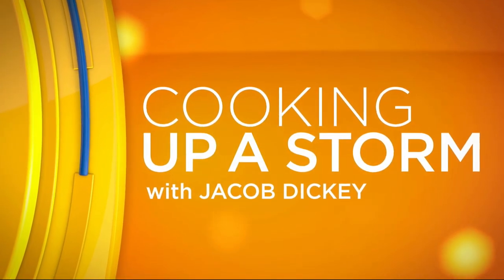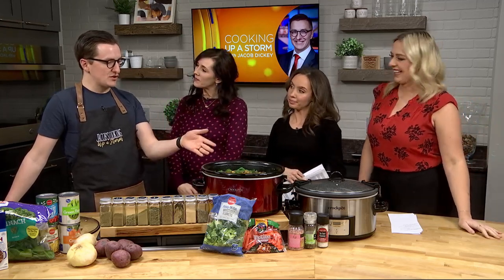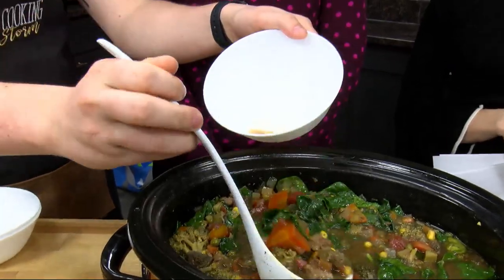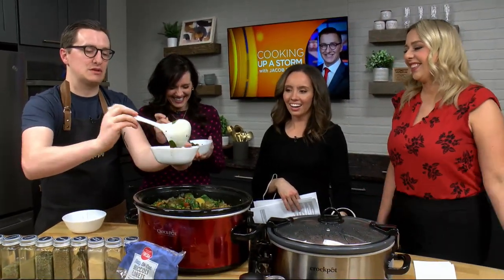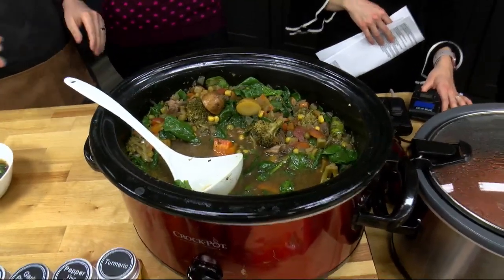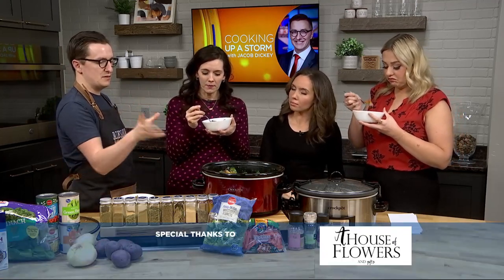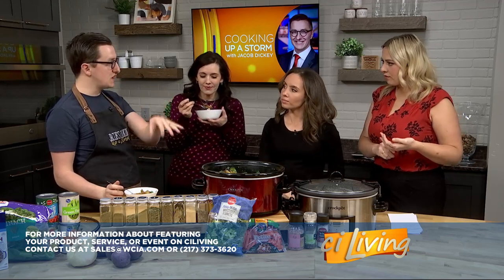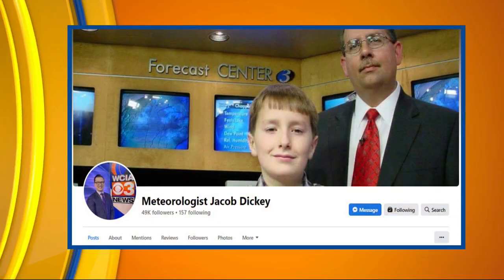ciLiving Cooking Up a Storm Reveal Vegetable Beef Soup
ciLiving cooking up a storm with Jacob Dickey as he shares vegetable beef soup